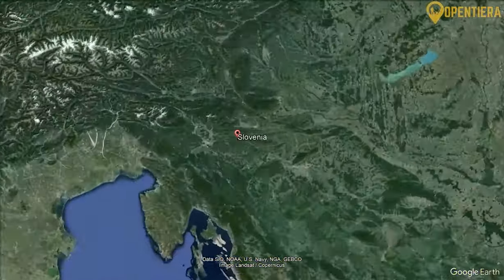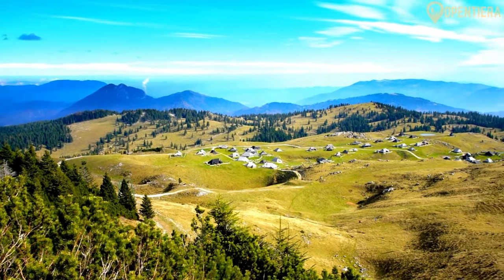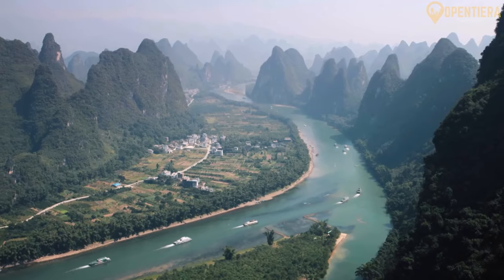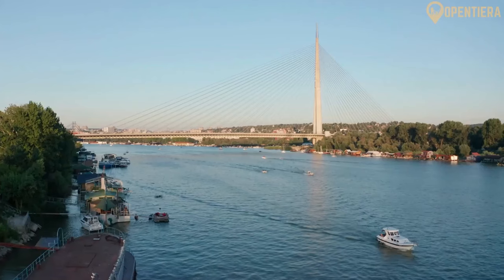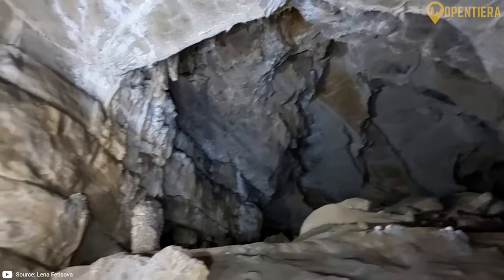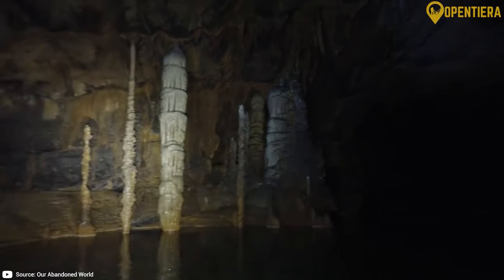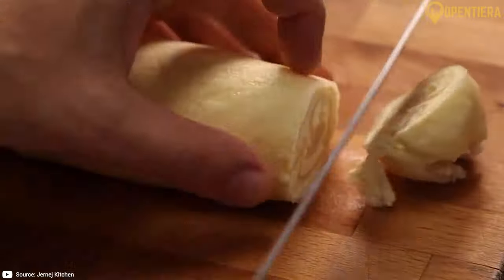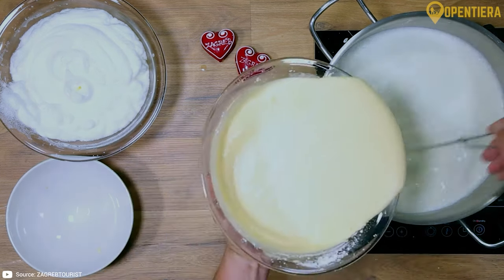Slovenia Explained in 11 Minutes (History, Geography, And Culture)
Slovenia - The Green Heart of Europe

Discover the beauty of Slovenia in this captivating video journey! From the breathtaking landscapes of the Julian Alps to the picturesque shores along the Adriatic Sea, explore the rich cultural tapestry of this European gem. Immerse yourself in the traditions of beekeeping and witness the grace of Lipizzaner horses. Visit iconic sites like Lake Bled and Ljubljana's historic old town. Uncover the secrets of the world's oldest grapevine in Maribor and marvel at the karst phenomena in the southwestern region. Join us for a visual feast of Slovenia's diverse beauty and cultural treasures.

Check out this video on